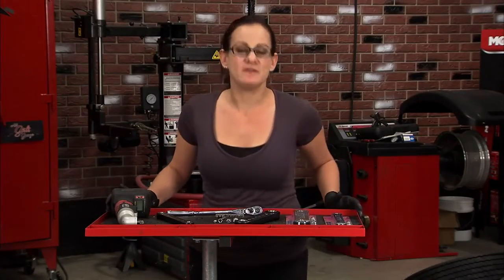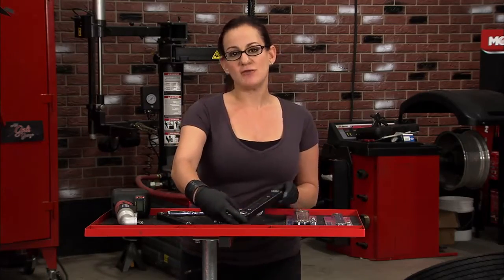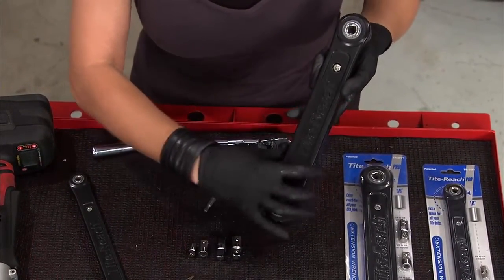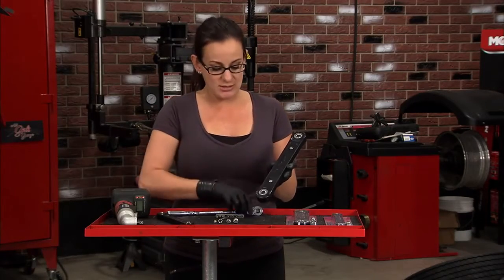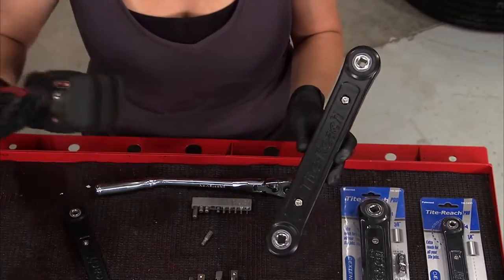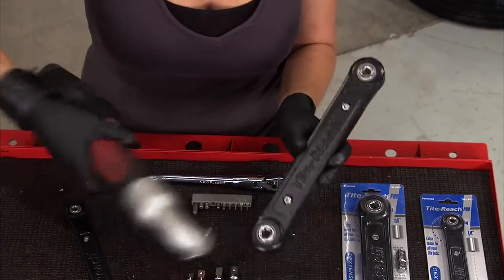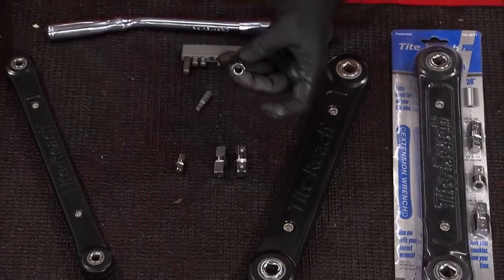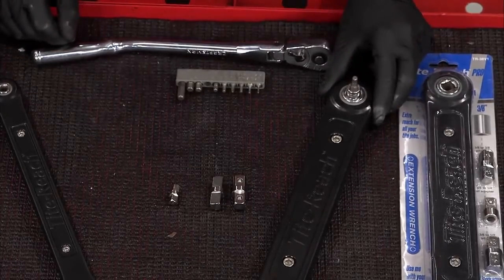Tite-Reach ratchet extension tools